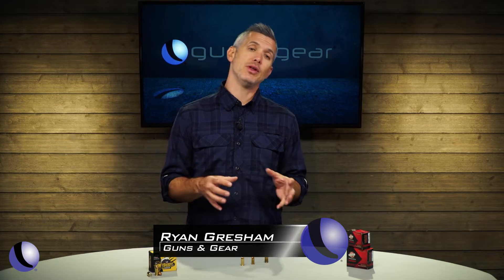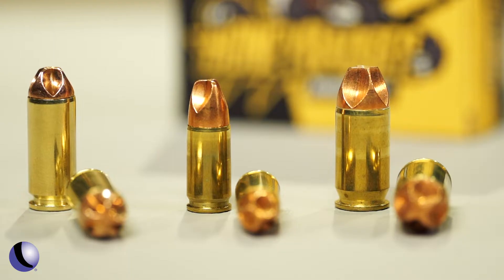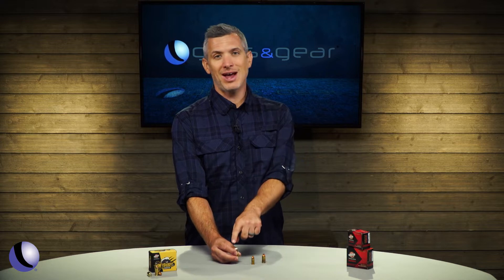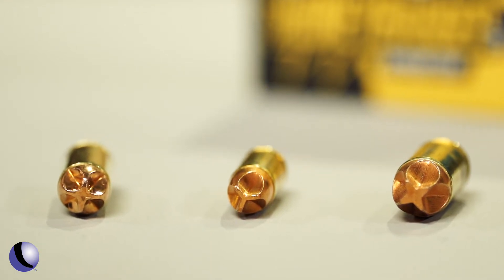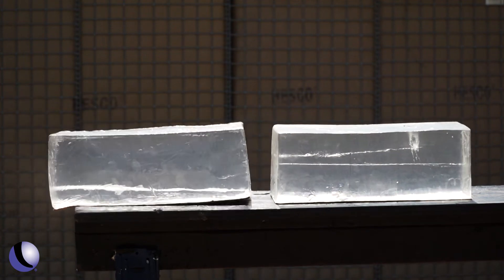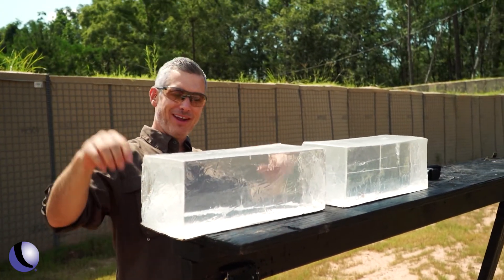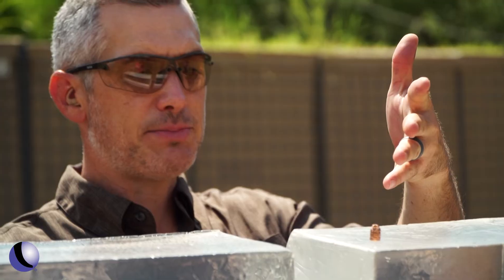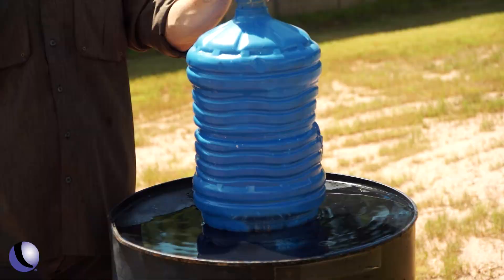Black Hills Honey Badger in 10mm | Guns & Gear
Want to see some ballistic gelatin dance? Guns & Gear’s Ryan Gresham is showcasing Black Hills Ammo’s Honey Badger rounds in hard-hitting 10mm. Plus, Ryan covers what makes the Honey Badger line special.

Guns & Gear Season 14 is proudly supported by Black Hills Ammunition, Caldwell Shooting Supplies, Colt, Crimson Trace, Daniel Defense, DoubleTap, EOTech, Faxon Firearms, Franklin Armory, Holosun, Lockdown, Norma, POF USA, Ruger, Sig Sauer, Silencer Central, Smith & Wesson, Springfield Armory, SureFire LLC, Timney Triggers, and Wheeler.